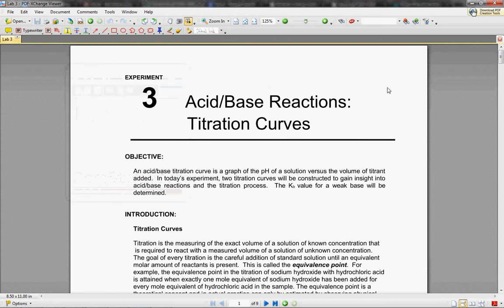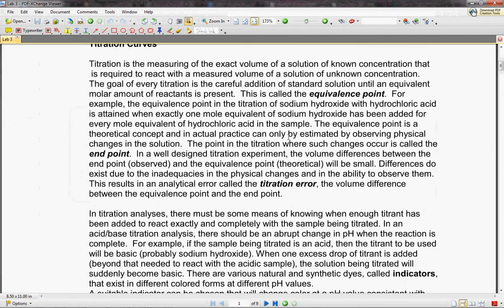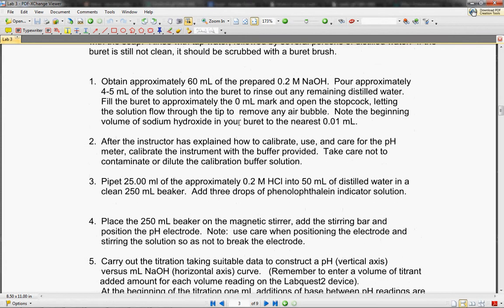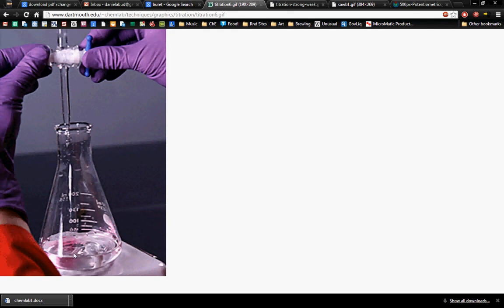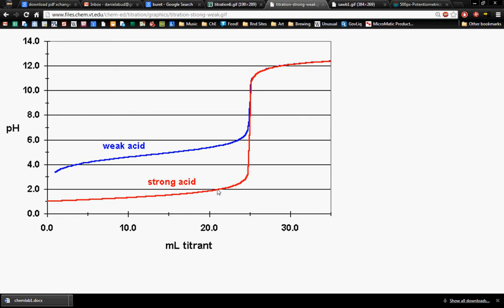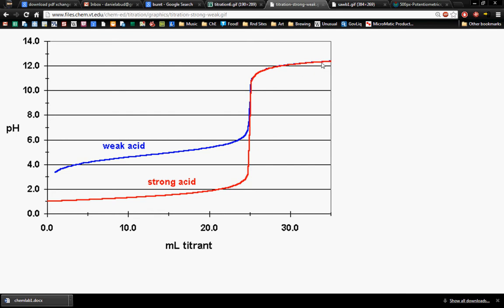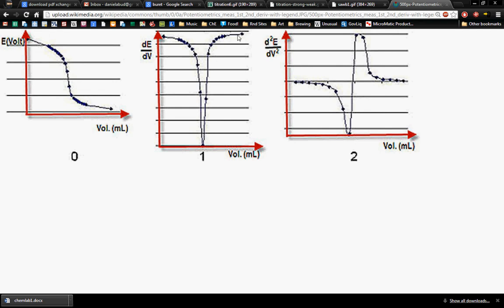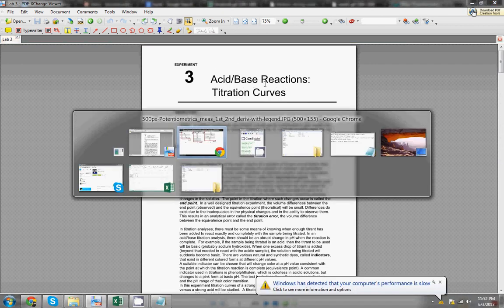CHM111 Lab 3 - Acid/Base Titrations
An acid/base titration curve is a graph of the pH of a solution versus the volume of titrant
added.  In today's experiment, two titration curves will be constructed to gain insight into
acid/base  reactions  and  the  titration  process.  The Kb  value  for  a  weak  base  will  be determined.